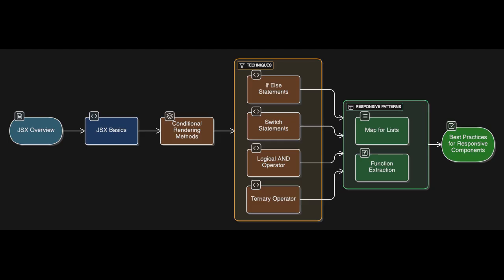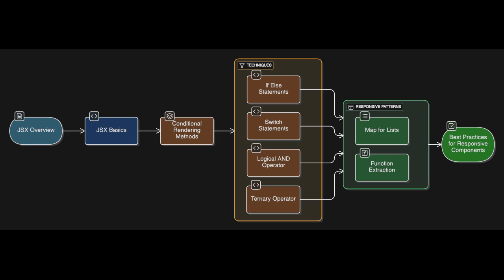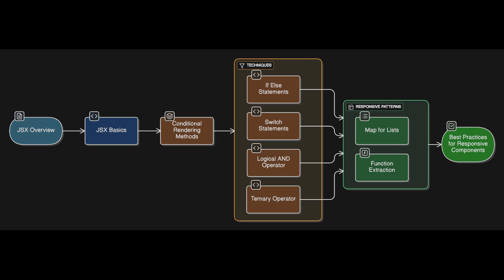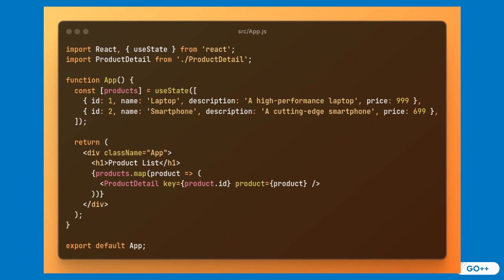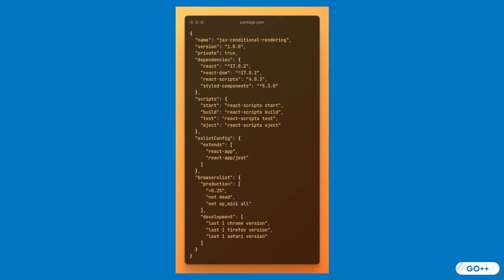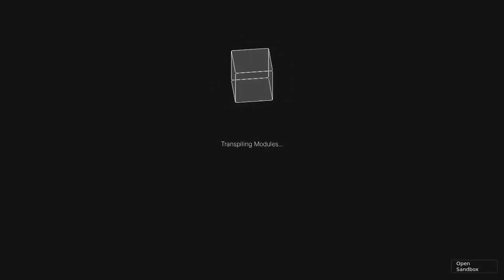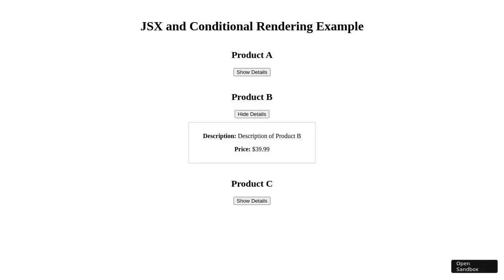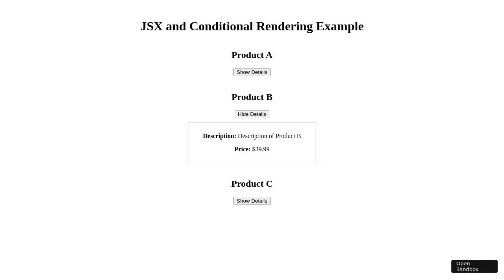Supercharge Your React Skills: Master JSX & Conditional Rendering in Minutes! ⚡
Ready to level up your React game? In this deep dive, we’ll unravel the secrets of JSX and conditional rendering to help you build ultra-responsive, dynamic components that feel alive and intuitive. Learn how JSX lets you write HTML-like syntax right inside JavaScript for cleaner, more readable code—and how to inject dynamic expressions that breathe life into your UI.

But that's just the beginning. We’re also tackling conditional rendering, showing you how your app can adapt in real-time based on user actions or data changes. Whether you're displaying asynchronous content, toggling views, or building interactive dashboards, mastering these techniques ensures your UIs stay fast, polished, and user-friendly.

✅ What you’ll gain:

️JSX fundamentals and advanced tricks for better code clarity

Practical patterns for conditionally rendering components

Tips for clean, maintainable, and DRY React code

Real-world use-cases: loading spinners, feature flags, authentication toggles

Plus, how to know when your component logic is ready for extract/refactor

This video features content enhanced with artificial intelligence to deliver the most up‑to‑date insights and examples.

By the end of this tutorial, you'll be confident in crafting components that not only work—they captivate. Don’t forget to dive into the source code, tinker with it, and share your improvements in the comments—let’s build smarter together!